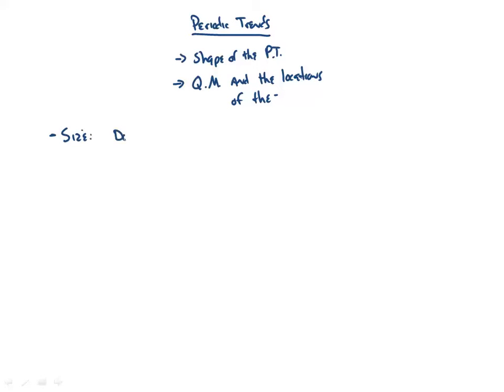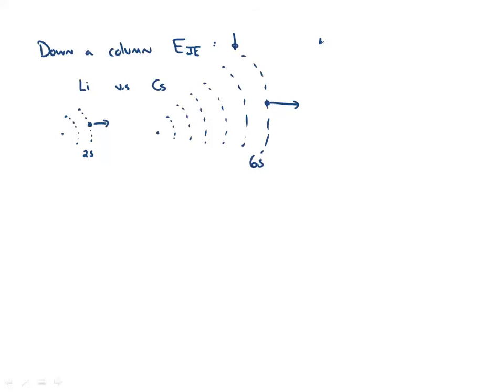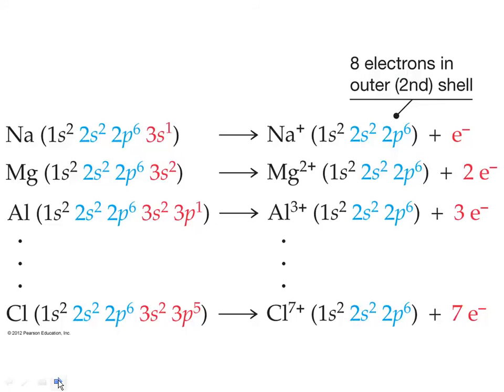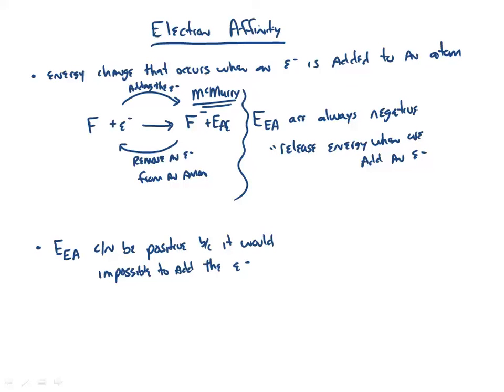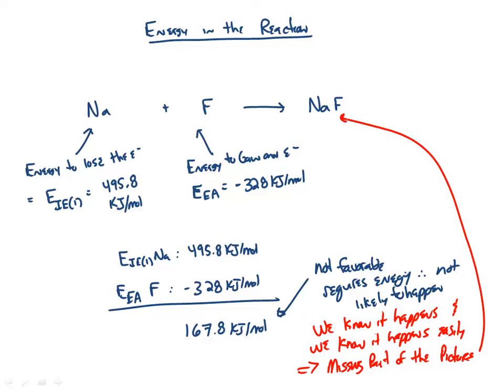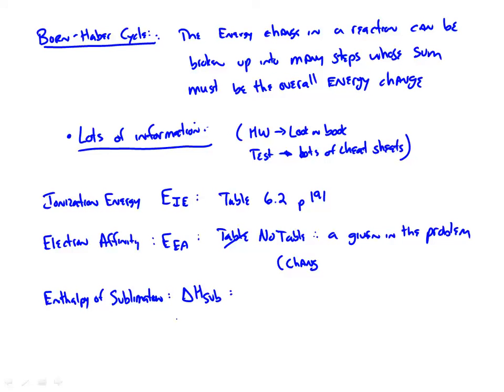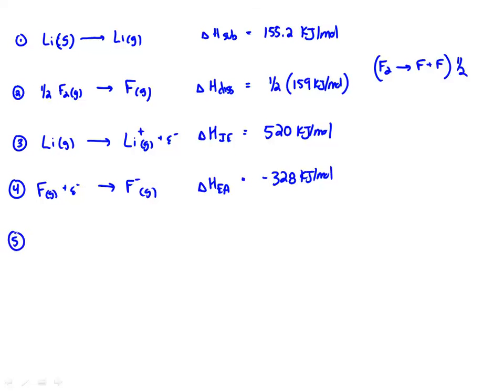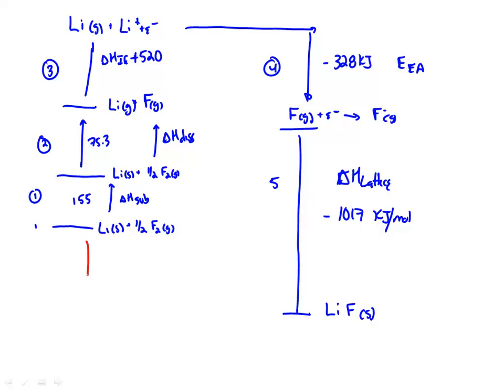10 28 13 che111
Chapter 6 b,c,d